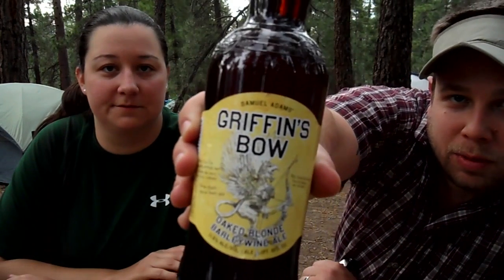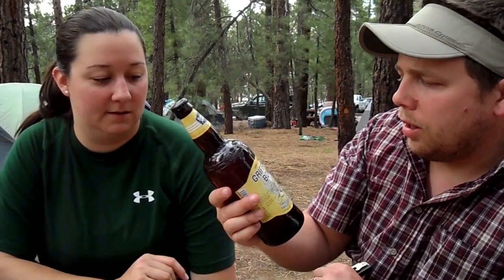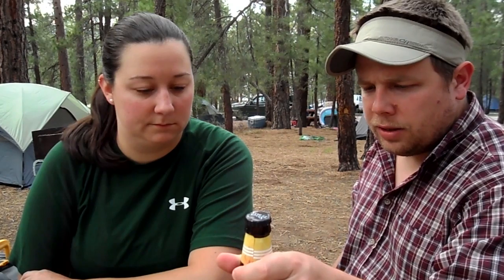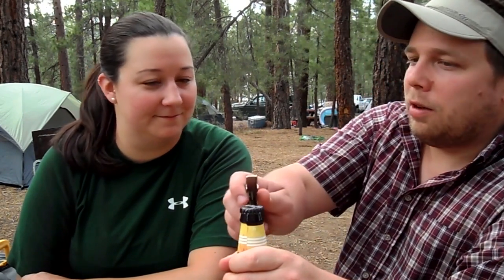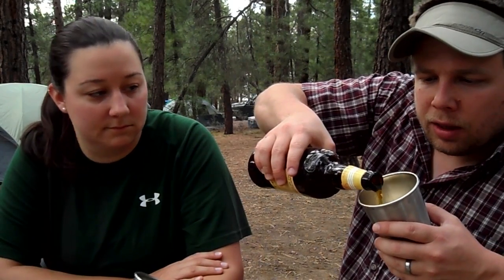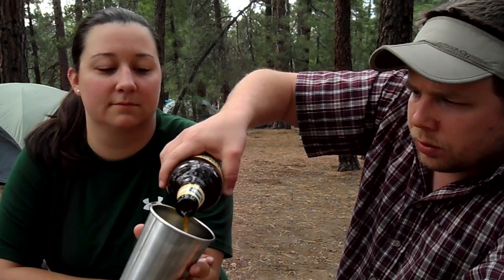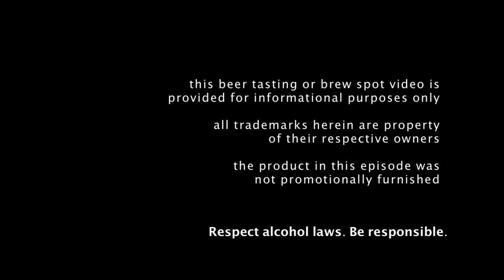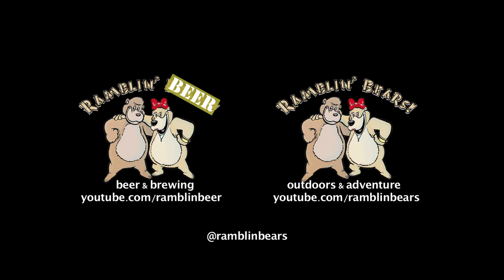Griffin's Bow by Samuel Adams (Boston Beer Company) - Beer Review #13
Oaked Blonde Barleywine... WHAT DOES IT MEAN?  We probably couldn't tell you!  This interesting beer from Samuel Adams' Batch No. 1 series is all over the map.  Not one of our favorites, but still with some notable qualities.  Watch the review to get the full scoop and our final rating!